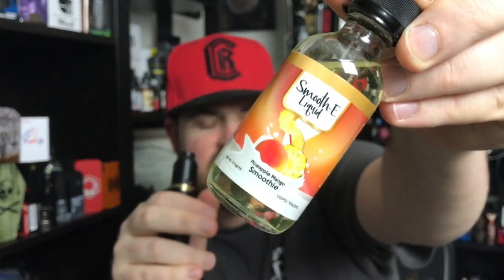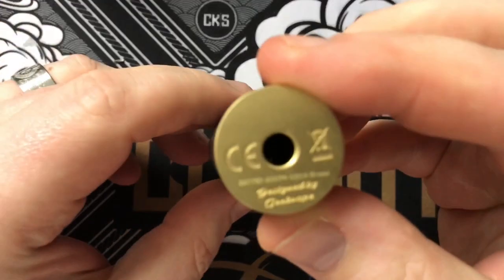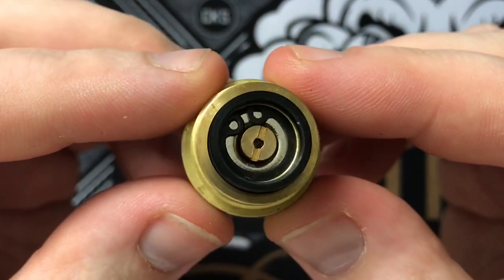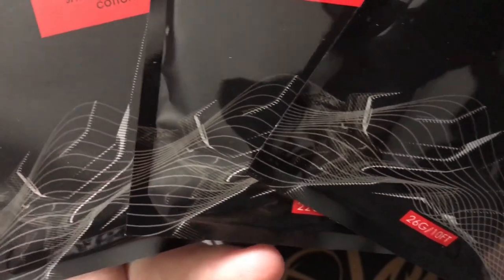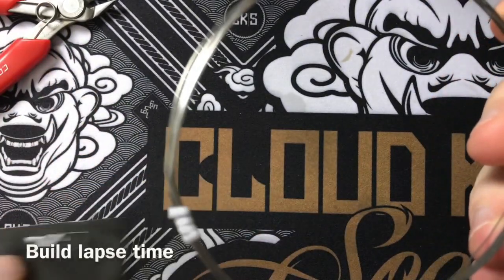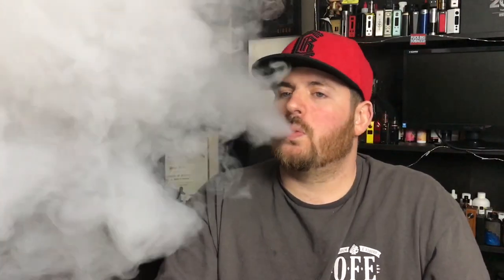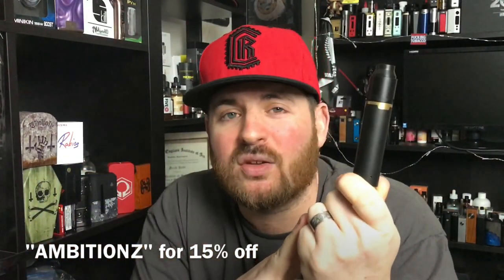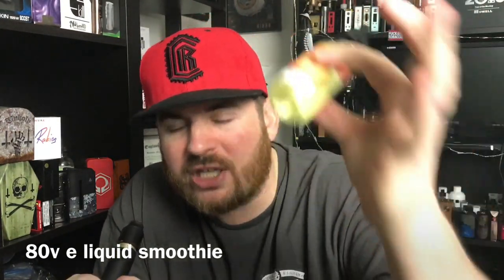Tsunami Mech Kit by Geekvape & 80V Pineapple Smoothie/ Review/Build/Giveaway(closed)